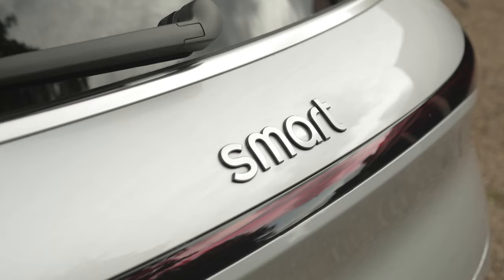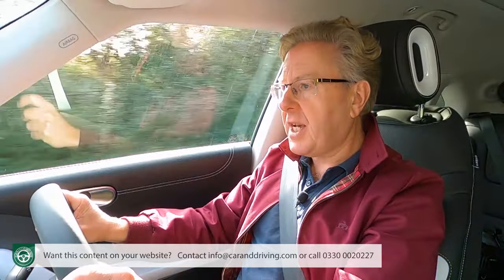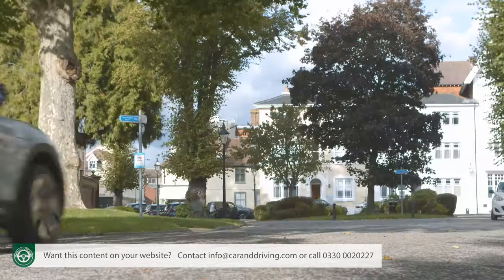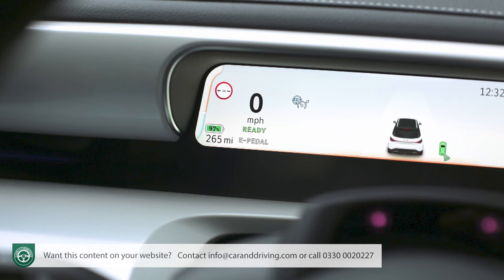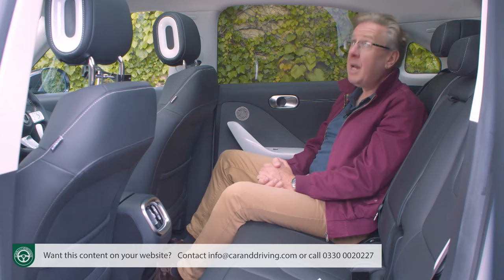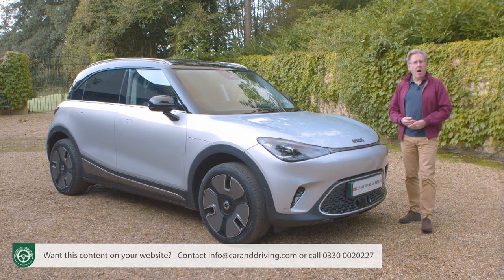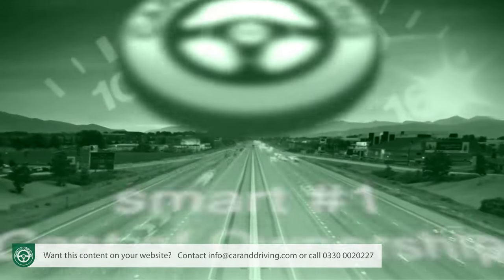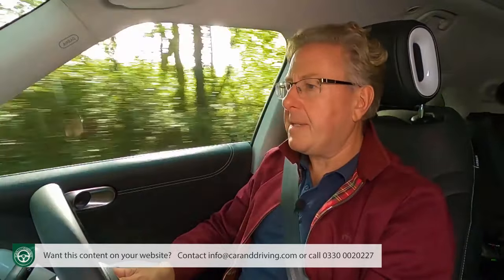**NEW Smart #1 2023 | DEFINITIVE REVIEW!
overview 00:00
background 00:38
driving experience 03:08
design and build 08:38
market and model range 18:59
cost of ownership 27:52
summary 30:52

Jonathan Crouch gives us an in-depth Smart #1 2023 Review.

The smart brand gets serious with this small electrically-powered SUV, the smart #1. Jonathan Crouch drives it.

The smart #1 reinvents the smart brand for a new era, a compact full-electric small hatch for style-conscious folk who'll enjoy a rather unique Sino-Teutonic blend of EV engineering. The car 'retains the smart spirit' but offers it in a car family fashionistas could realistically justify, with space for five and a range of up to 273 miles.

Background
Think of smart and you picture a tiny city car. But things are changing. The company is reinventing its profile as a style-led electric mobility brand and that will start with this car, the smart #1.

It is, according to its maker, 'the nucleus of all things to come'. Which means several things. First, that in the future, we'll see bigger smart models than we've been used to - this #1 is a small SUV about the size of a Kia Niro or a MINI Countryman. And second that while the design of future smart models will still be over-seen by parent company Mercedes (hence, for instance, the #1's EQ-style rear light cluster), platforms for the company's cars will in future be provided by the Chinese automotive group Geely, who now hold 50% shareholding in smart. In this case, that means Geely's 'SEA' 'Sustainable Experience Architecture' platform, a chassis also earmarked for a forthcoming compact crossover from Volvo. Big departures then. The smart brand's first SUV, its first five-seater, it's first larger car. What's in store?